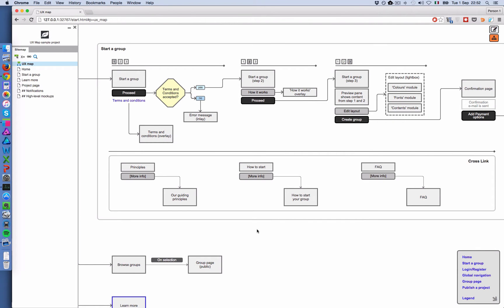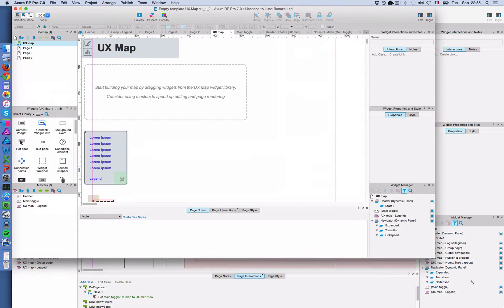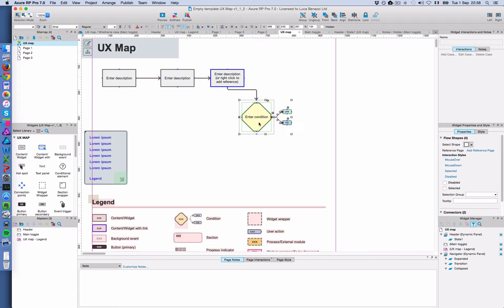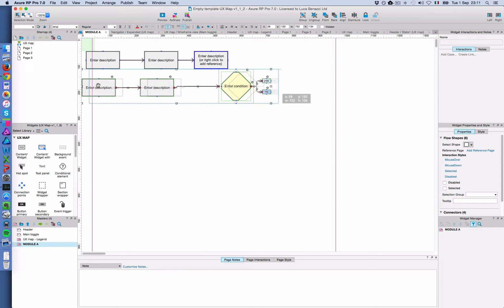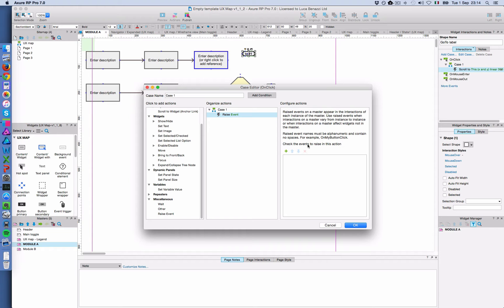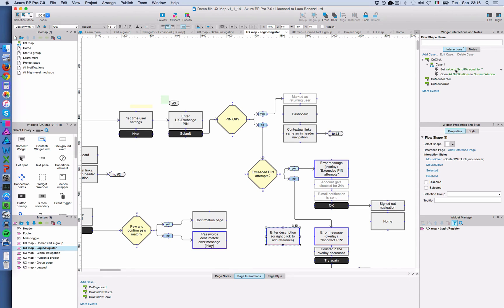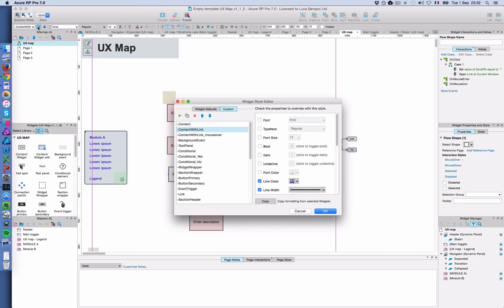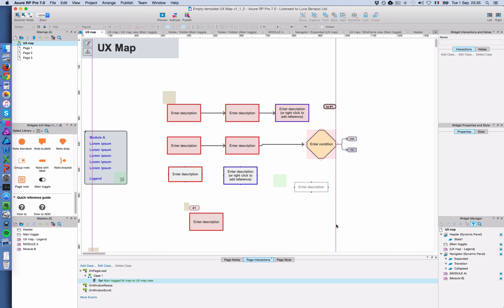Creating a map of the user experience in Axure RP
Learn how to add flow diagrams representing detailed user journeys and interactions using the UX Map widget library for Axure RP.